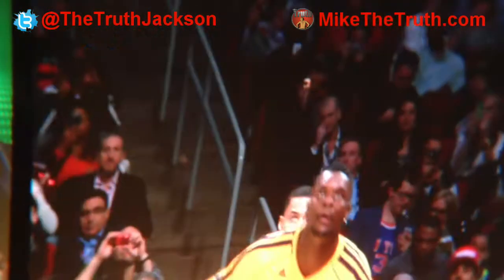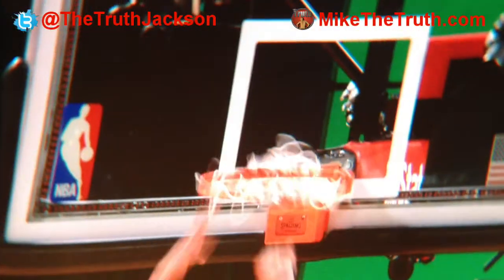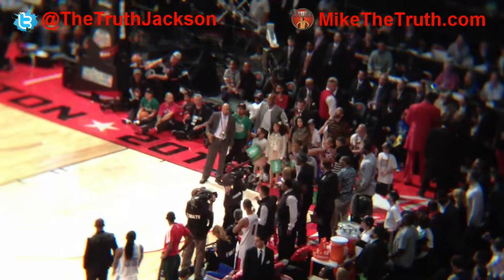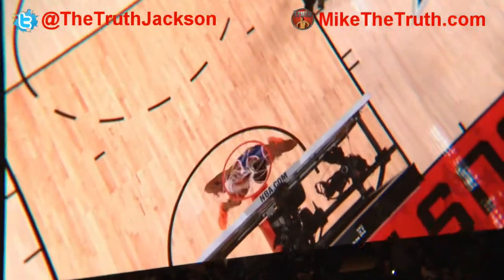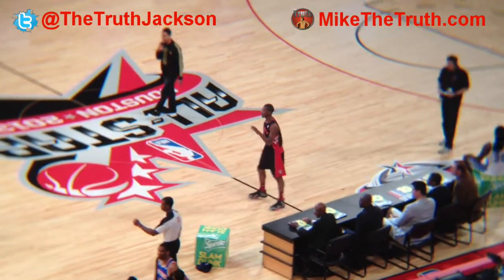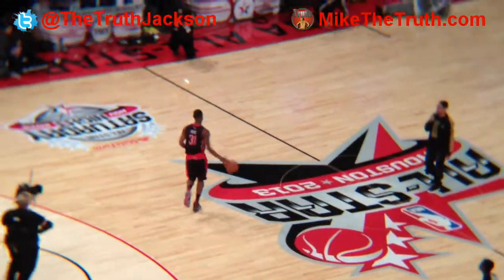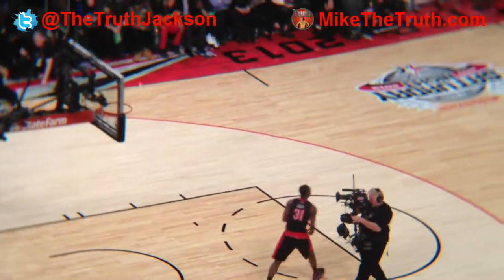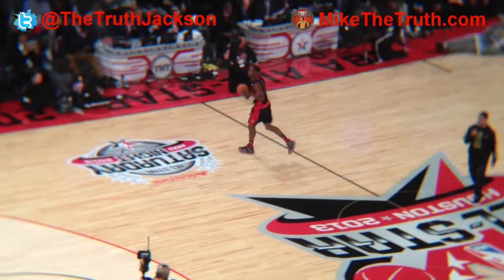2013 NBA Dunk Contest Live in the arena (With Funny Old Black Man Commentary)